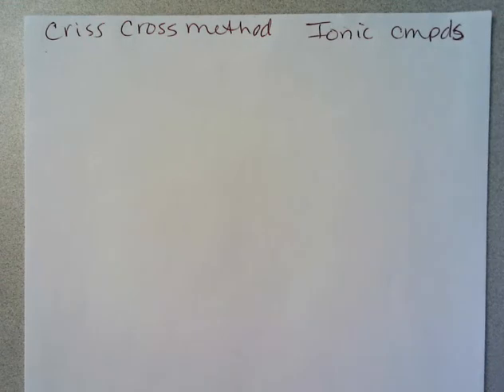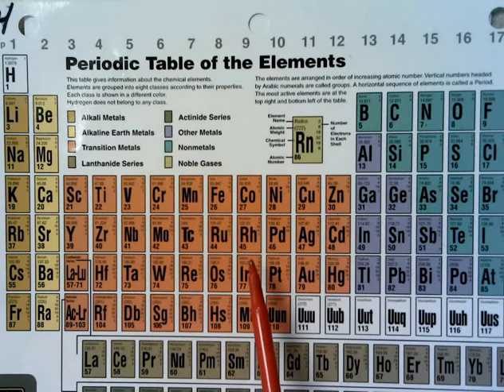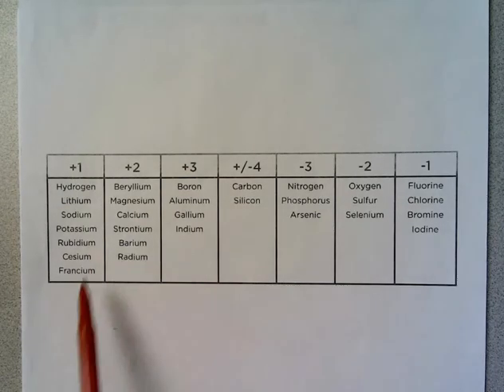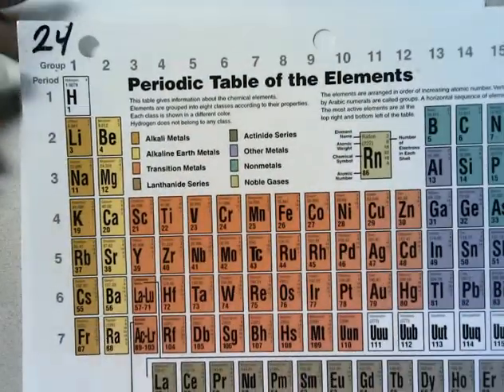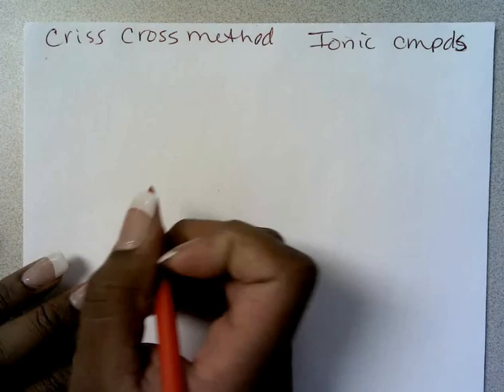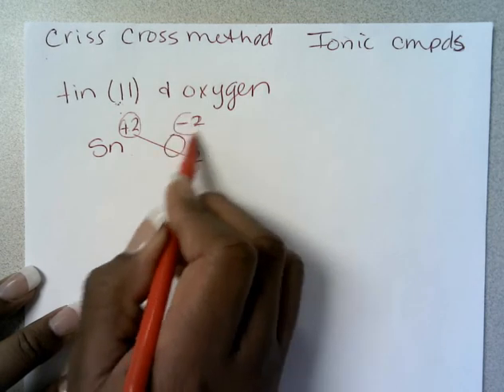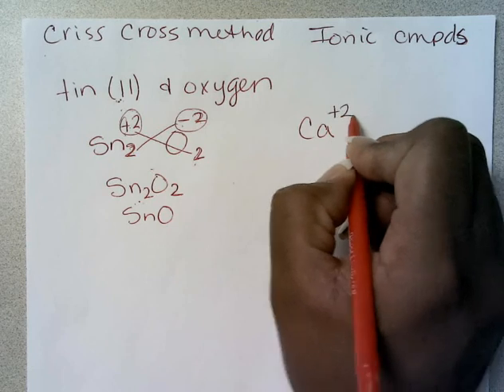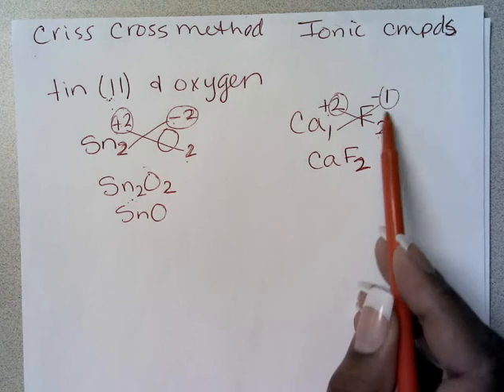writing ionic formulas L49